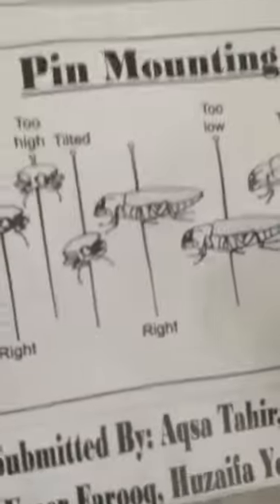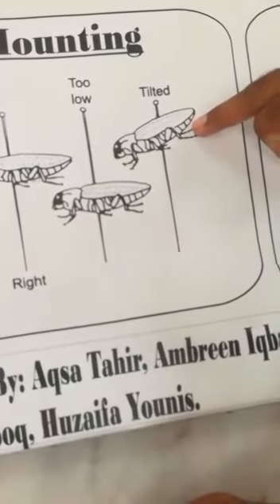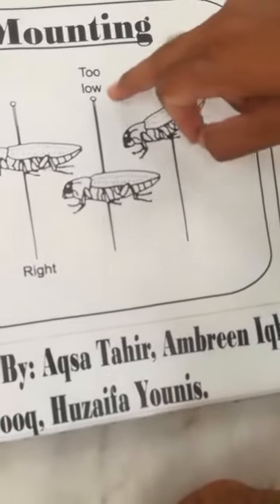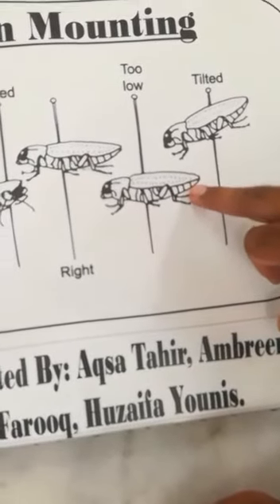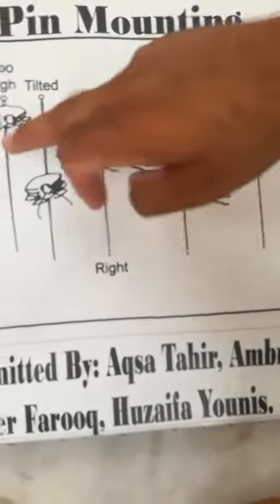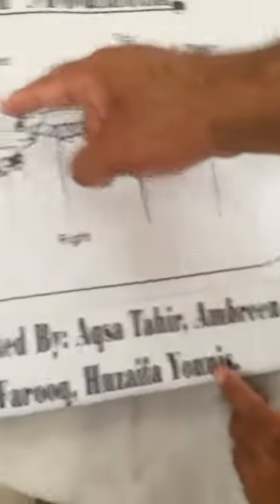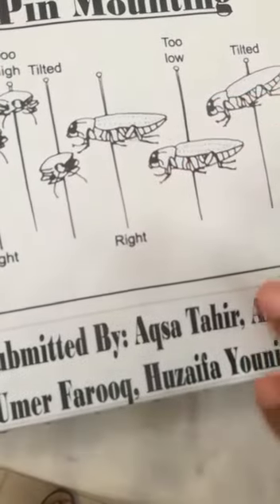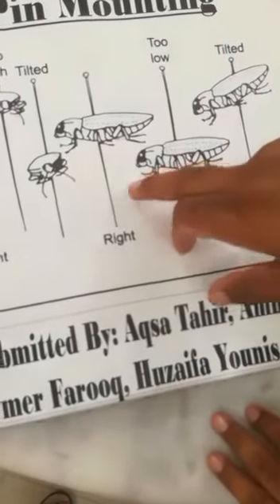Mounting of insects